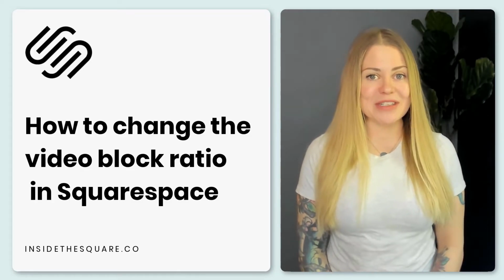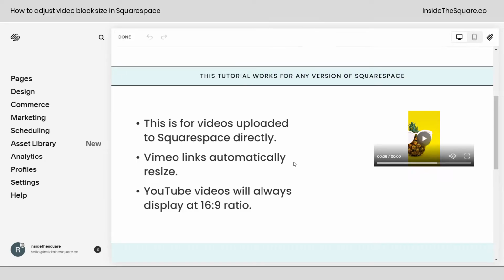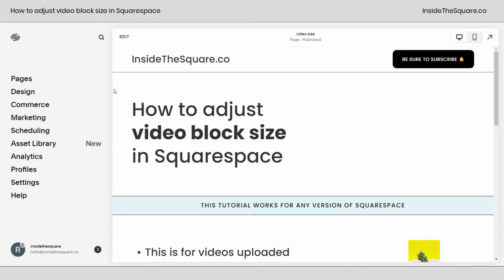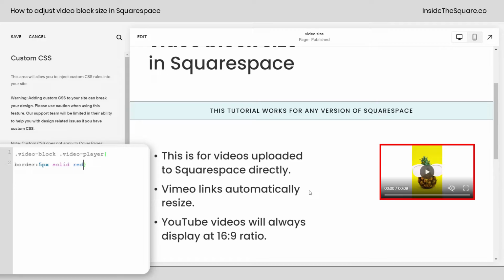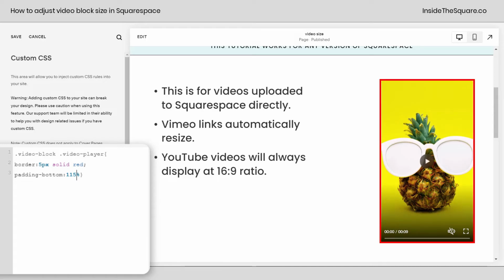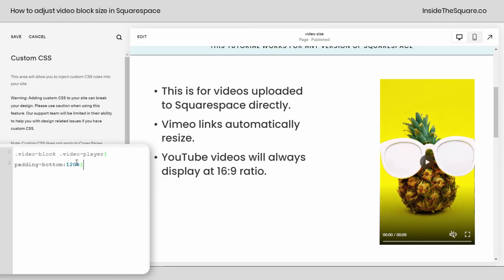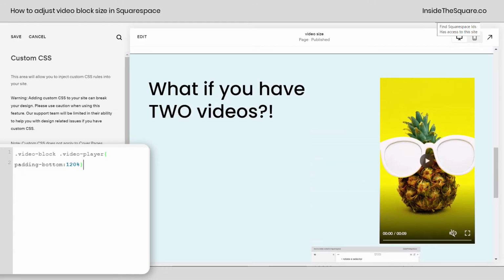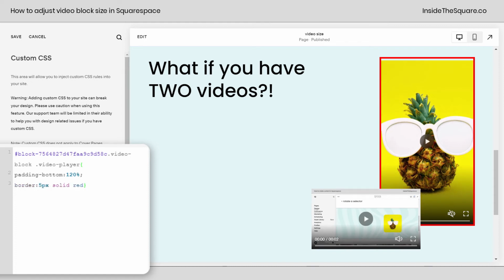Vertical Video in Squarespace Tutorial - How to change the video block ratio in Squarespace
Have you ever wondered how to change the video block size in Squarespace? If so, this blog post is for you! In this post, we'll walk through the steps of changing video block size using custom CSS.
⭐ New to custom CSS for Squarespace?

In this tutorial, you’ll learn how to easily change the video block to be 9:16 instead of 16:9 ratio.

The main line of code we are using is this:
.video-block .video-player{
padding-bottom:120%

This code stretches the block to be 9:16 ratio by adding 120% of padding to the bottom of it, and adjusting the display ratio, but you can change that number to anything you want it to be!

If you want to change the size of one video block at a time, add its block id to the start of your code. Here is the chrome extension I used to grab that info in the video.

Here are important chapters from the video if you want to skip ahead:
00:37 Important details about the video block in Squarespace
00:57 How to upload a video to Squarespace
01:15 How to access your Squarespace CSS file
01:29 Adding CSS to Squarespace to resize the video block
01:56 How to adjust CSS to change the video block ratio
2:52 How to change one video with CSS using Squarespace block id
03:50 Info on my Squarespace CSS cheat sheet